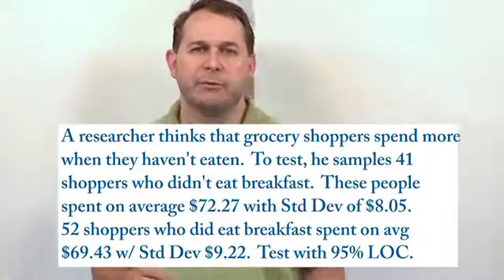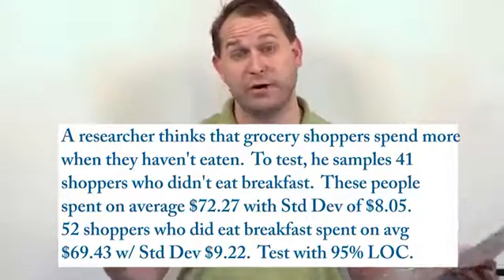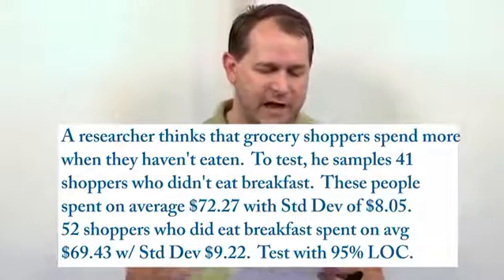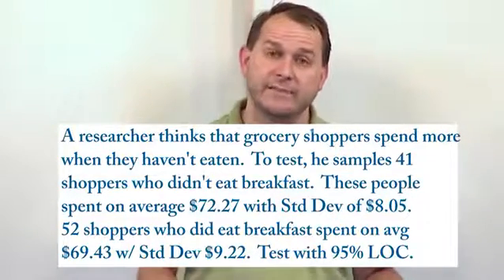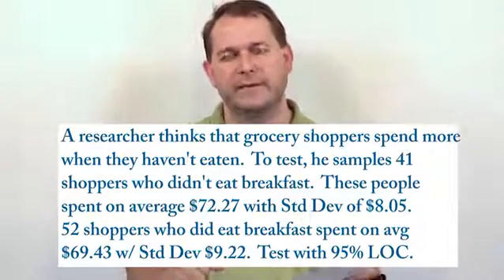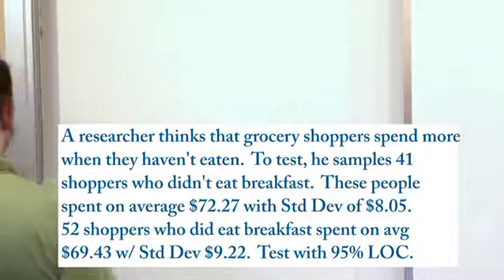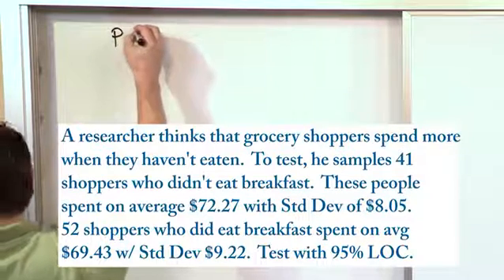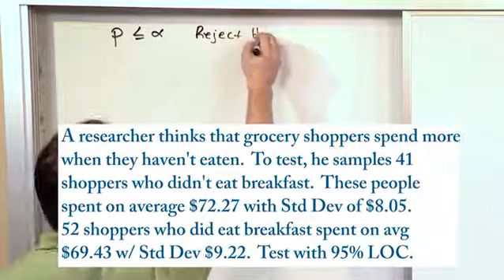Lesson 2 - Hypothesis Testing - Two Means - Large Independent Samples, Part 2